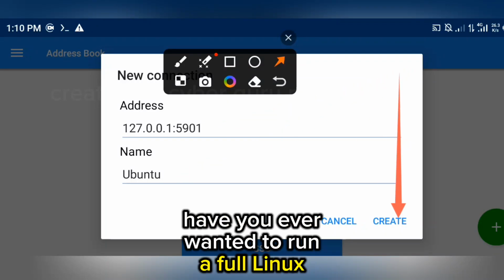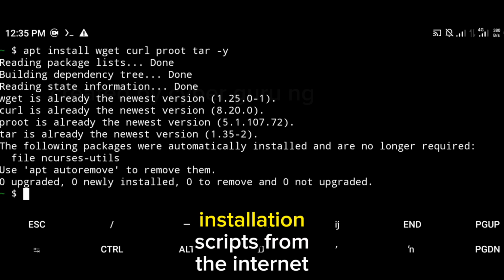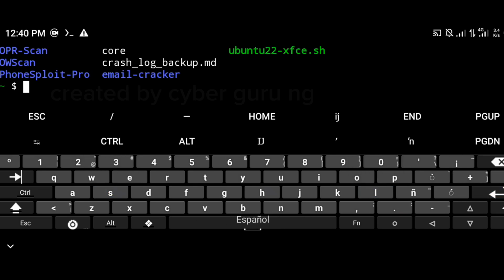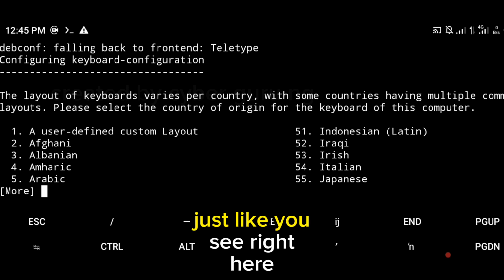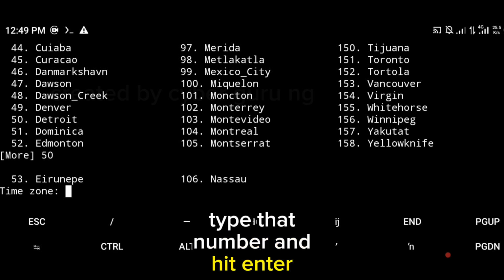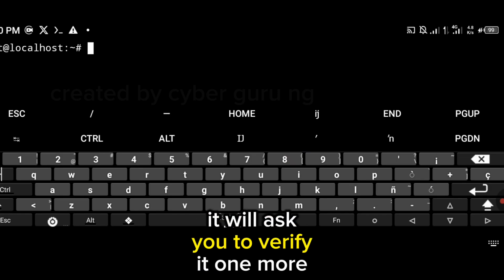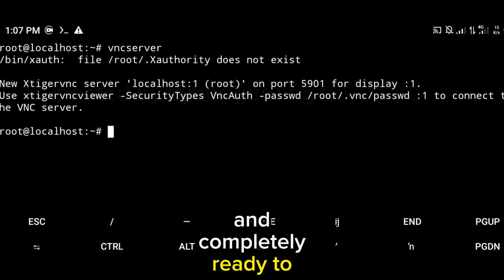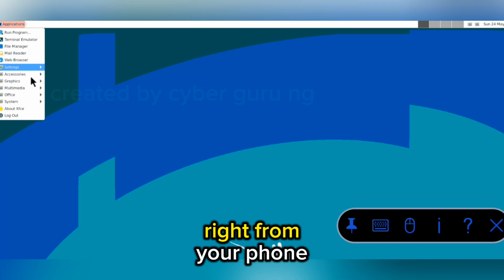How To Run Ubuntu on Android (No Root) 📱🐧 | Full Linux Desktop Setup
Looking for a way to turn your Android device into a portable Linux workstation? 📱🐧

In this complete step-by-step tutorial, I demonstrate how to install and run a full Ubuntu 22.04 LTS desktop environment on Android using Termux and VNC Viewer — completely without root access.

This Linux mobile setup is useful for learning Linux workflows, development environments, cybersecurity labs, and advanced terminal usage directly from your smartphone.

📚 In This Tutorial: ✅ Optimizing the Termux environment ✅ Installing core Linux dependencies ✅ Setting up Ubuntu 22.04 LTS ✅ Configuring VNC server access ✅ Launching the XFCE desktop interface ✅ Running Linux tools on Android

🛠️ Tools Used: • Termux • Ubuntu 22.04 LTS • XFCE Desktop • VNC Viewer • Linux command-line utilities

⏱️ Timestamps: 0:00 - Introduction 0:45 - Optimizing Termux 1:30 - Installing Dependencies 2:45 - Ubuntu Setup 4:00 - Permissions & Execution 5:30 - Keyboard & Timezone Setup 7:00 - Starting VNC Server 7:45 - Launching Ubuntu Desktop GUI 8:15 - Outro